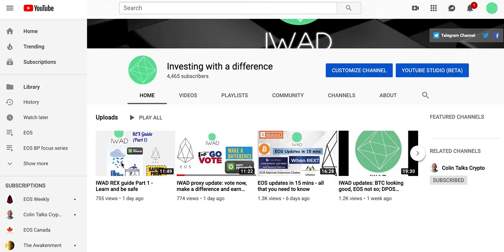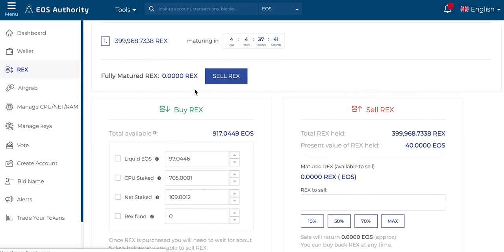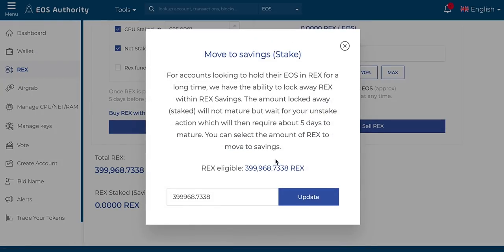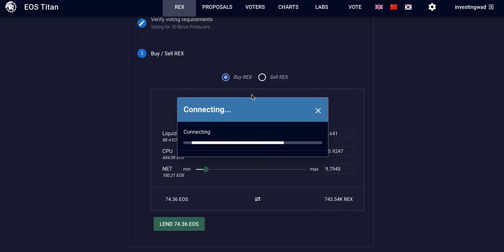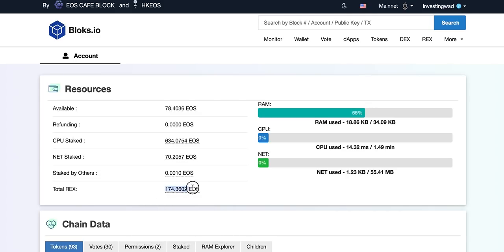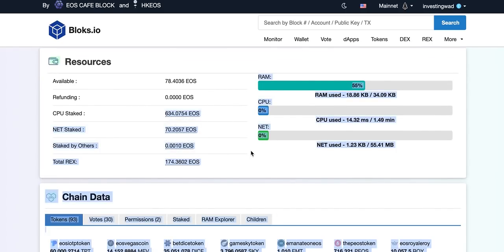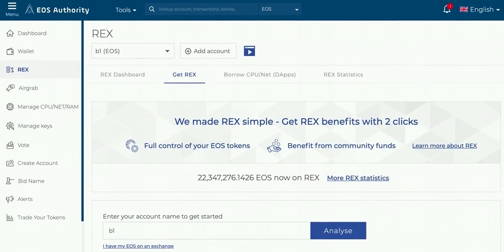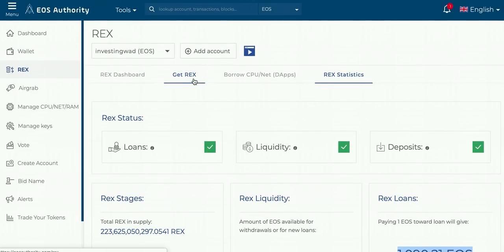IWAD Rex Guide (Part 2) - Step by step demo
Our REX education continues with a step by step guide and demo for all those who are trying to participate in REX. Our motto is understand the basics and be safe. Do watch it if you are struggling to figure out how to buy REX and what it means for your tokens.